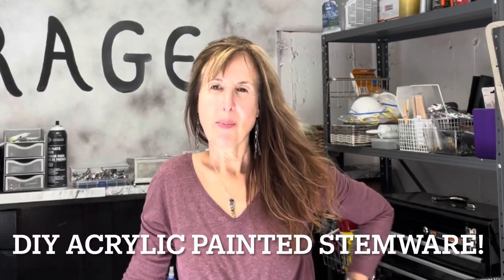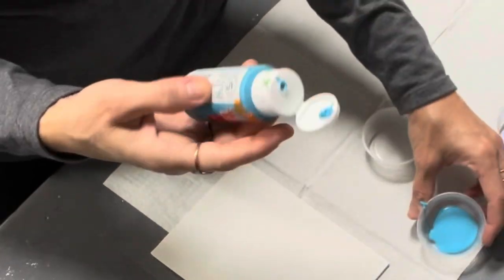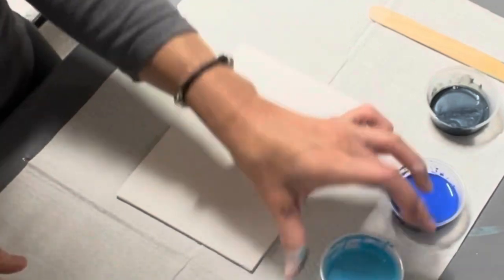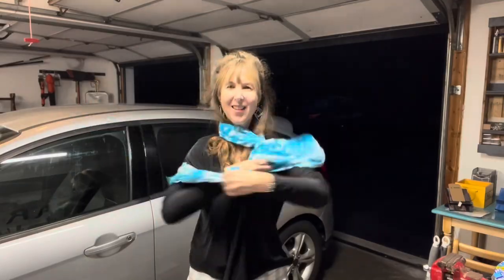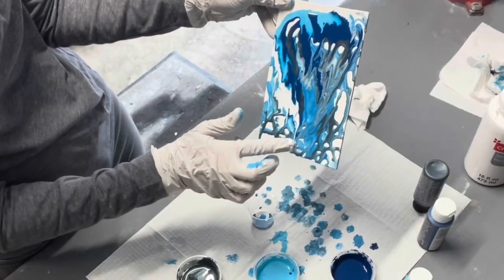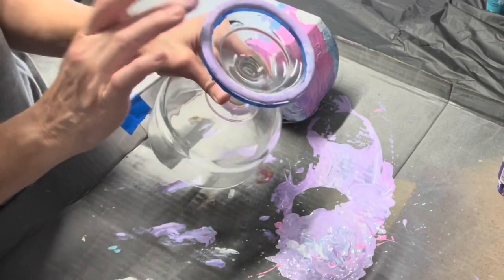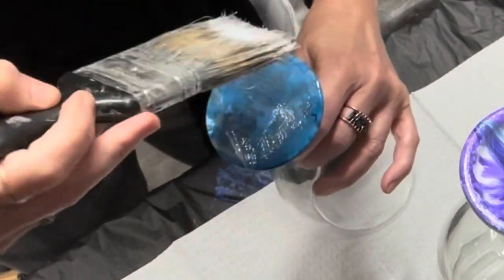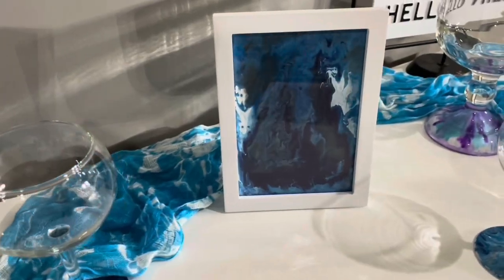DIY Puddle Of Paint Glassware!🍷🍻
Poppin PJ shows you just how easy it is to make beautiful, one of a kind ￼ acrylic, painted stemware. ￼ Check out this video to see just how easy it is and what type of beautiful pieces you can create. ￼ This craft is also great for parties and especially ladies night/girls night! These beautiful pieces would also make great gift ideas for any occasion including holidays! Puddle Of Paint Acrylic Painted Stemware/Glassware is super easy and fun to do! It's Poppin!diy